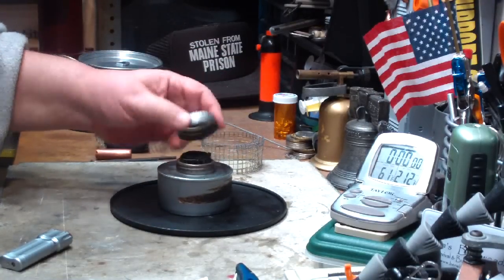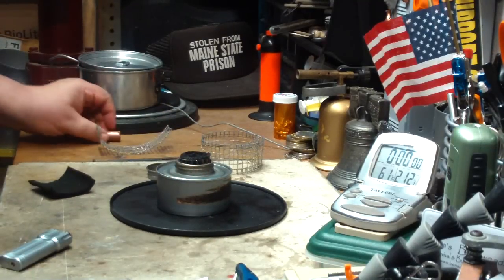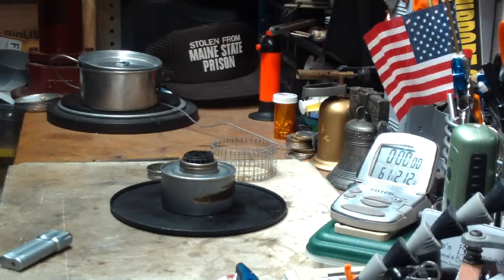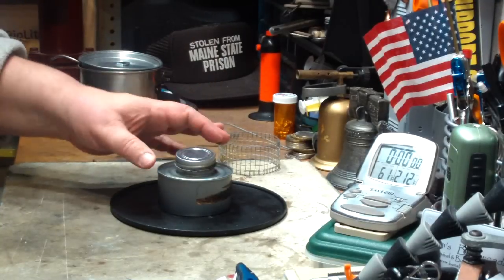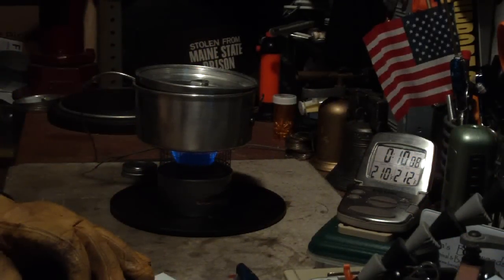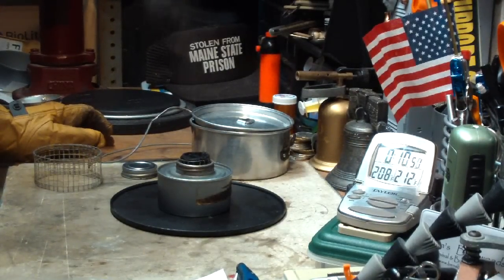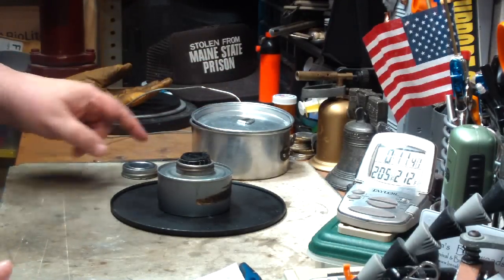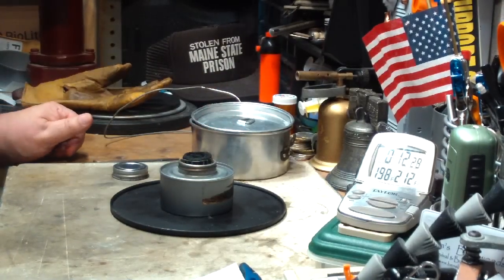Modifying Chafing Fuel Canister for Alcohol Refill - Mod#2 - Boil Test#1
In this video I test another mod I made to the "Chafing Fuel Canister for Alcohol Refill". Instead of a wick made from copper tubing wrapped with carbon felt this time a made a mod where the wick in made with hardware cloth wrapped with carbon felt. My thought was this type of wick should prevent the alcohol from traveling up through the center, the center hole being used to refill the burner.

The boil time took a little longer but there was no problem with the expanding alcohol even though I filled the burner about a quarter inch from the top of the can (about an inch from the top of the threaded top).

Hiram

Lab0416

Title: Modifying Chafing Fuel Canister for Alcohol Refill - Mod#2 - Boil Test#1
Room temp: 59°F (15°C)
Humidity: 47%
Weather condition: Sunny, calm
Burner: Chafing Fuel Canister Mod#2 (carbon felt wrapped with quarter inch square hardware cloth)
Stove/Pot stand: Hardware cloth pot stand - 1/4" squares - 6 squares tall. Same height as the All-In-One stand
Fuel: Methanol
Amount of fuel consumed: .77 fl oz (22.7 ml)
Amount of water: 2 cup(s) = 0.47 liter
Water temp at start: 61°F (16.1°C)
Time to boil: 10 minute(s) 14 second(s)
Time to run-out: NA
Temperature at run-out: NA
Note: